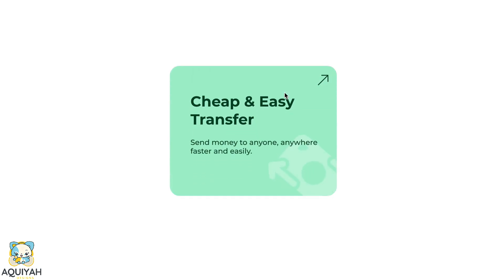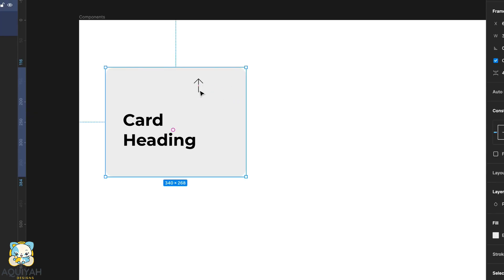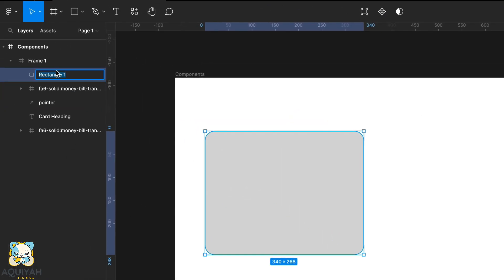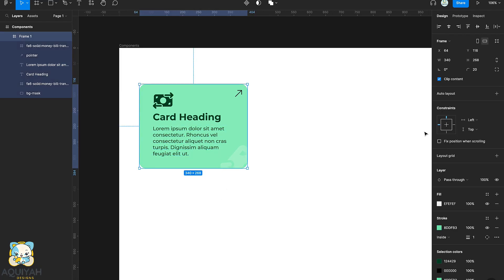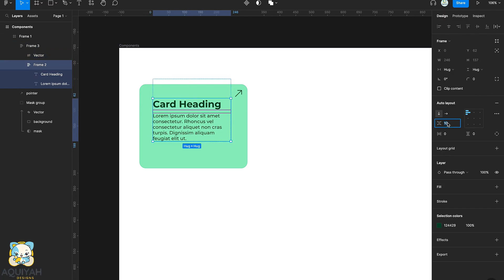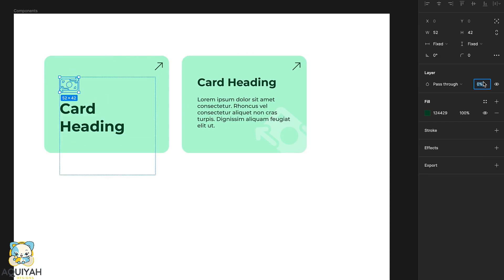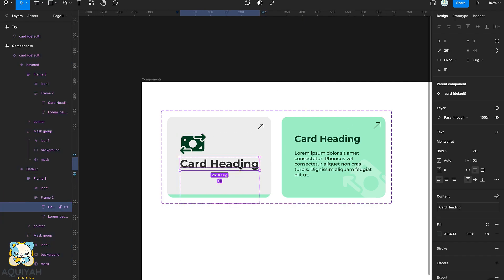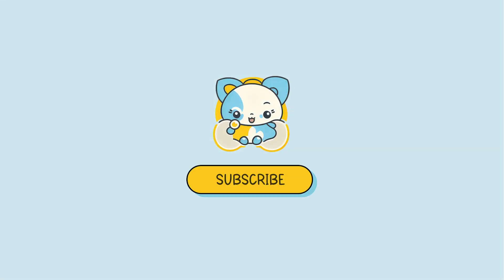Mastering Figma For Beginners: How to Create a Slide Up Card Hover Effects E02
Learn how to create a stunning card hover animation in Figma with our step-by-step tutorial. Follow along as we guide you through the process of designing a dynamic and engaging hover animation that will bring your design projects to life. Whether you're a beginner or an experienced designer, this tutorial is sure to provide you with valuable tips and tricks to enhance your Figma skills. Watch now and take your design game to the next level!